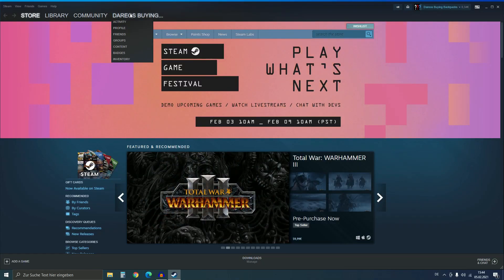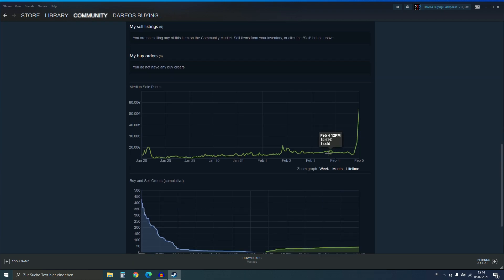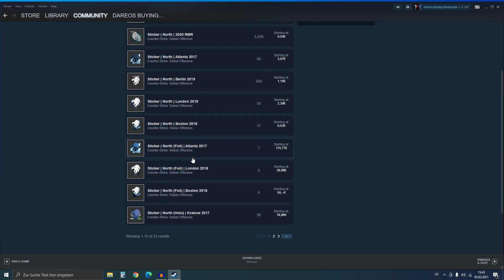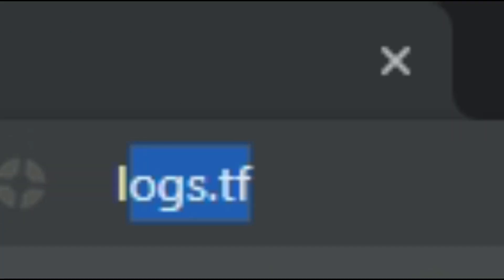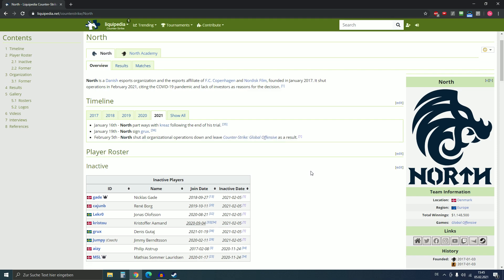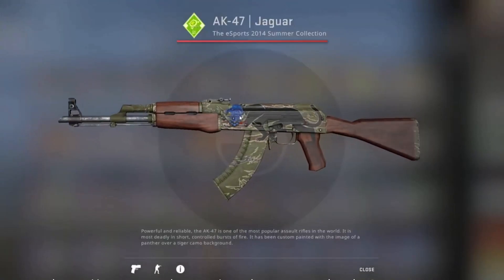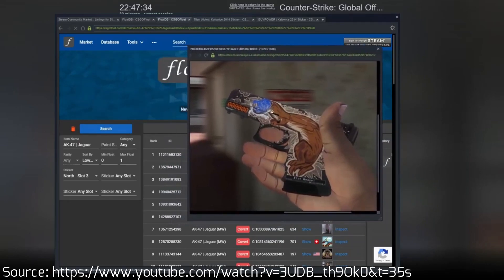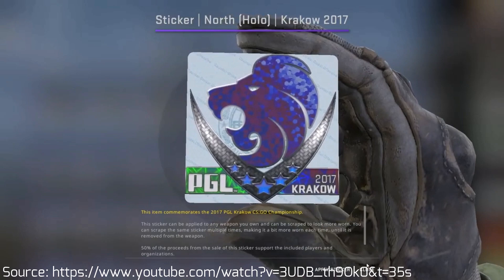North Sticker Explode in Price 2021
The Csgo Stickers from the team North just exploded in price. Here Is why they are so expensive. North quits Csgo.

Sources:

North sticker on a weapon (Check this Video out)